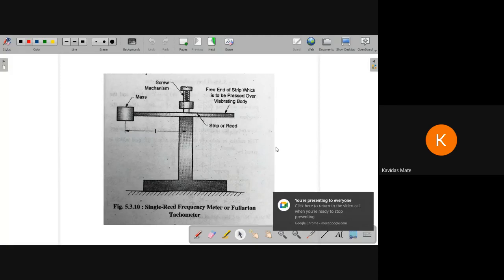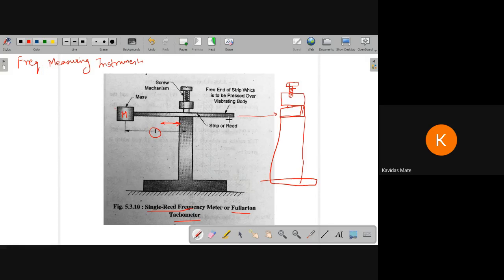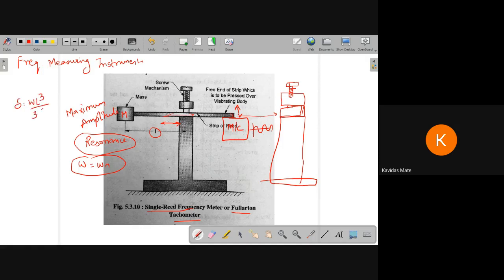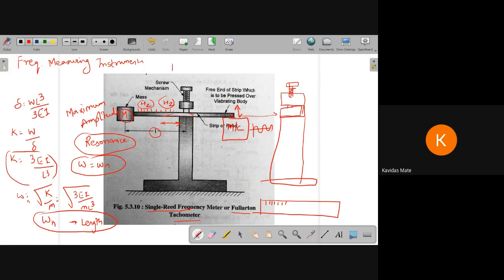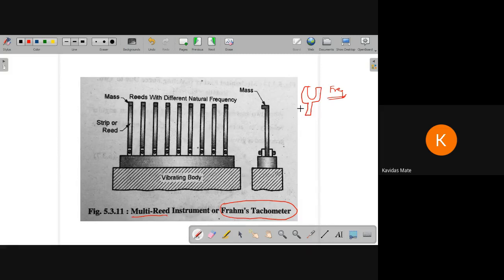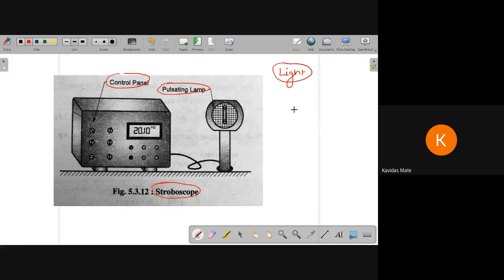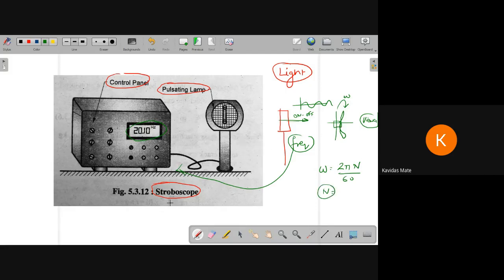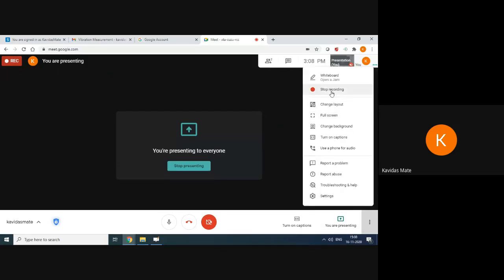Frequency Measuring Instruments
Video Content:
1. Fullarton or single reed.
2. Frahm's Tachometer or multi reed
3. Stroboscope